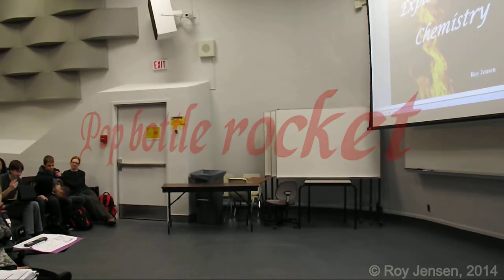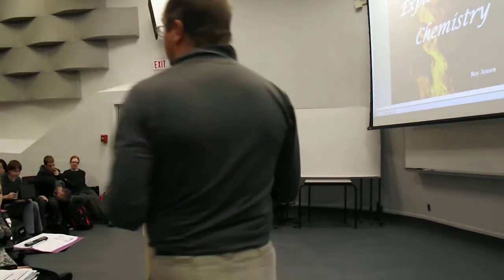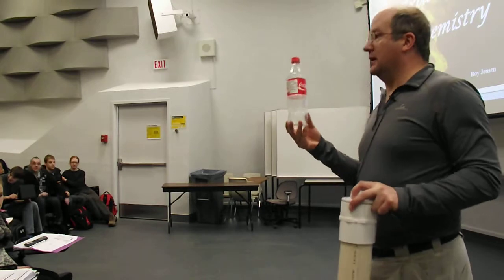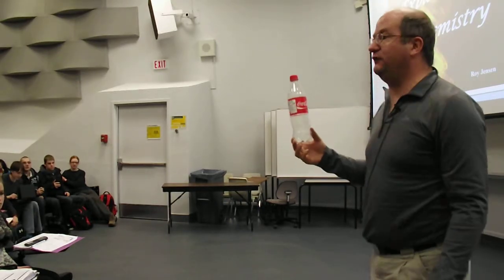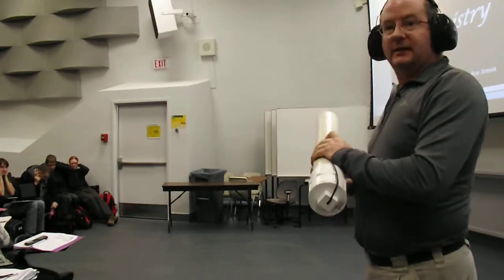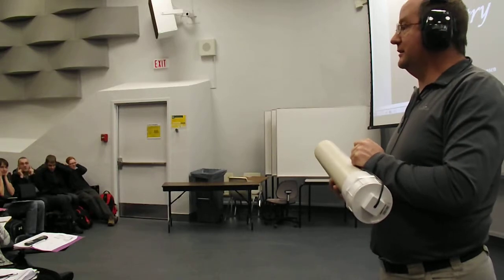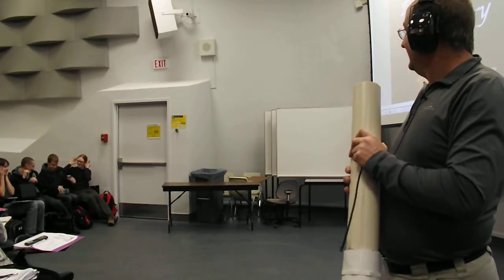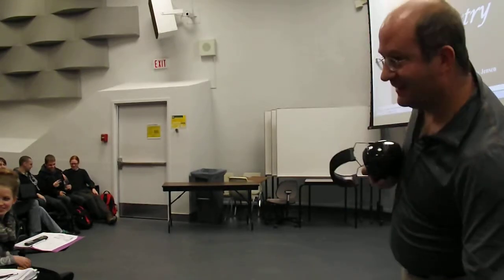Pop bottle rocket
The primary launch propulsion system of the space shuttle was a hydrogen:oxygen rocket. This demonstration shows how much energy is in two drops (liquid form) of a stoichiometric hydrogen:oxygen mixture.